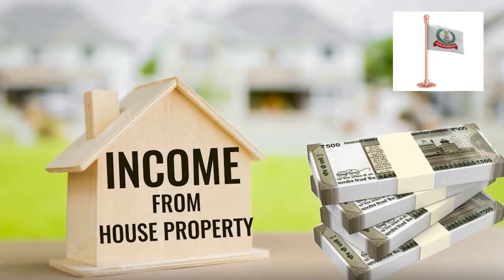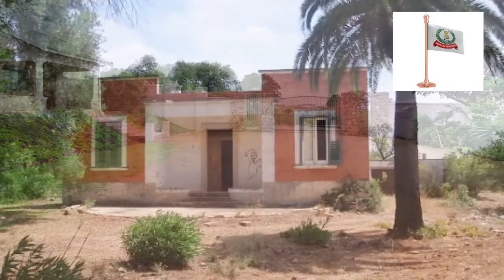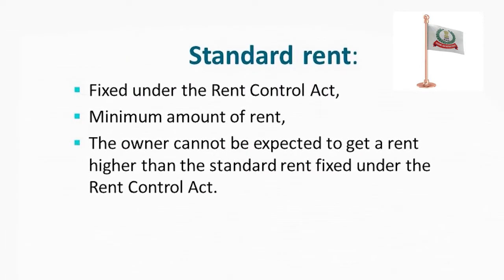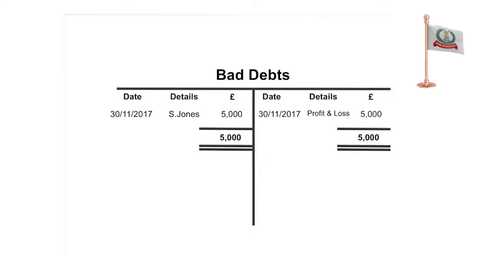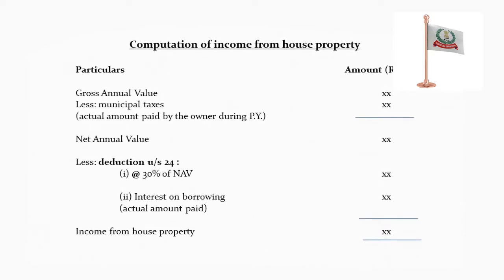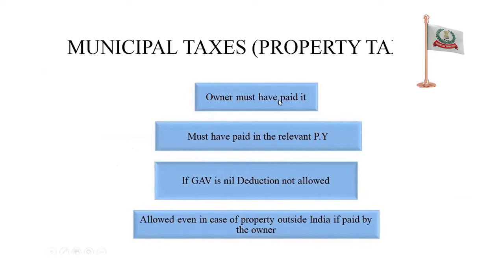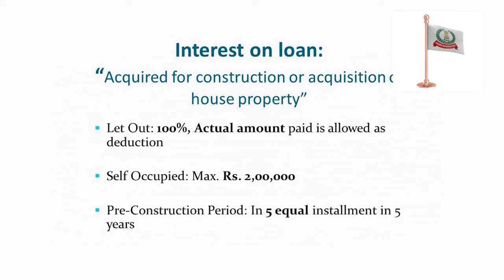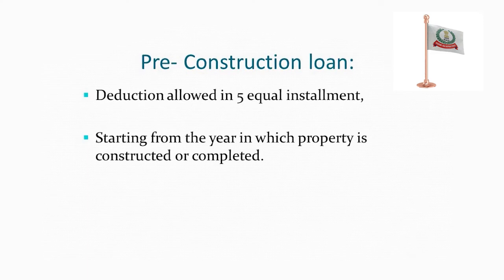from House Property- tax on income from house property- Sandeep Kumar Sahu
Compute Rental income from house property, its taxability deduction available on interest on loan taken for construction or Acquisition of house property.